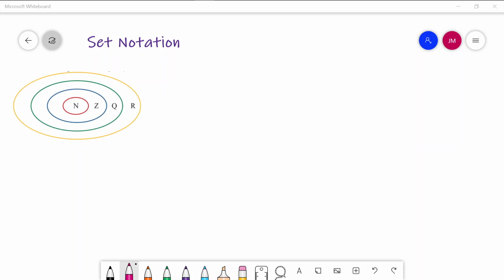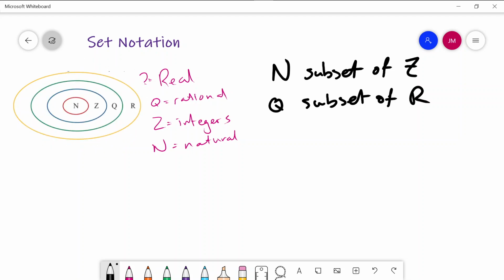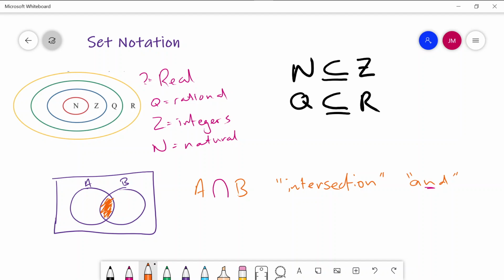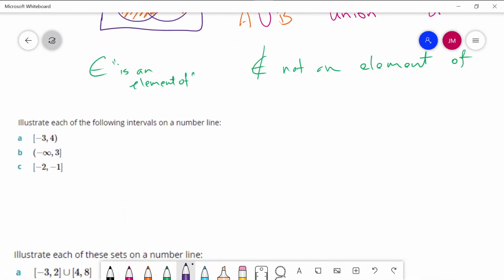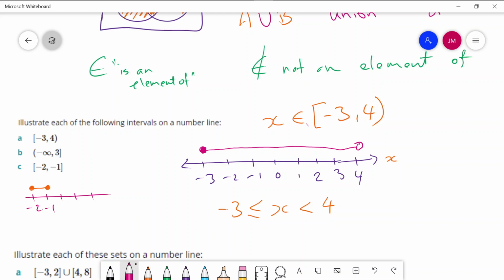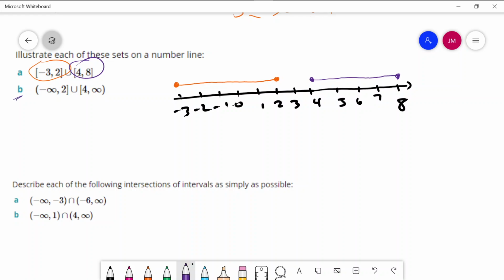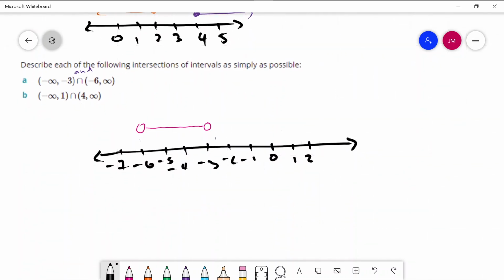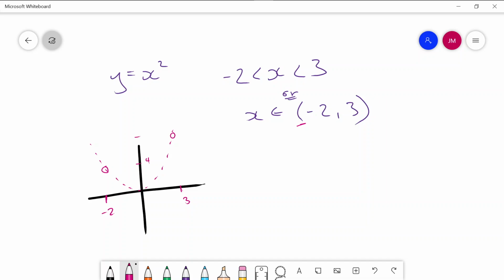Ex5A Introduction to Set Notation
11 Methods, brief intro to set notation